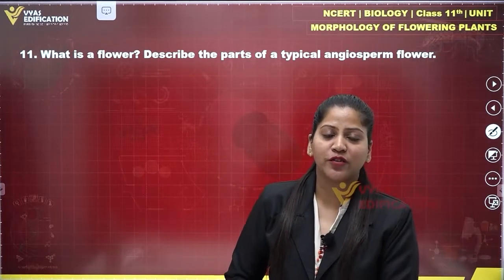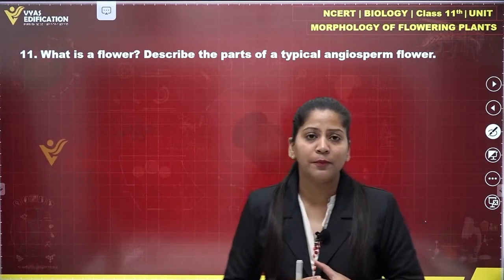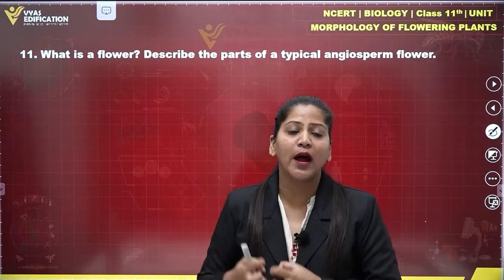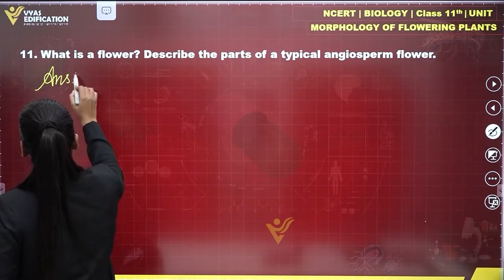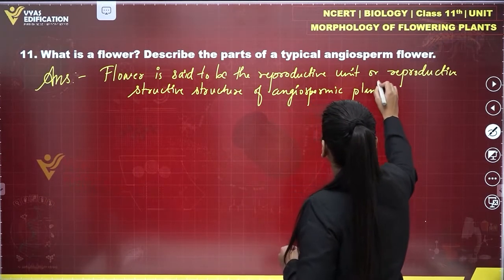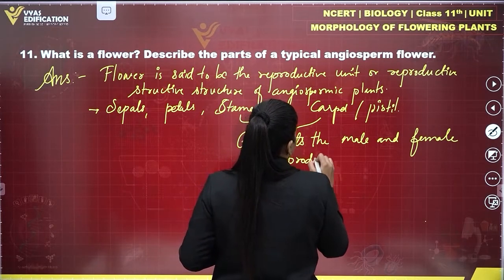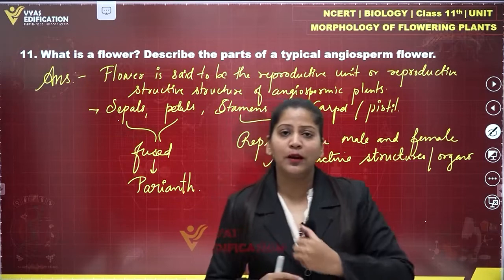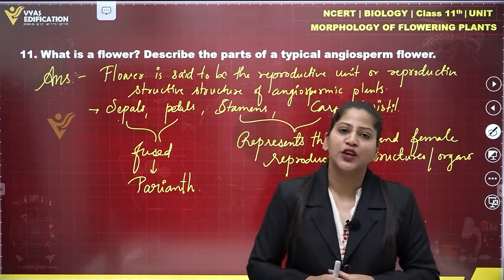NCERT Class 11th Biology Unit 1 Q 11 Morphology of flowering plants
11.  What is a flower? Describe the parts of a typical angiosperm flower.

12th Passed or currently in 12th  Students - Path Breaker JEE (1 Year online exhaustive course)

For NEET
12th Passed or currently in 12th  Students - Path Breaker NEET (1 Year online exhaustive course)

CBSE Solutions
NCERT Solutions
NCERT 11th
NCERT 11
CBSE 11th
11th Solutions

NEET2023 NEET NEET2024 Physics Chemistry Biology MBBS Doctor AIIMS Botany Zoology Plants Life Animals Flower #11.Whatisa lower? Describe the parts of a typical angiosperm flower.